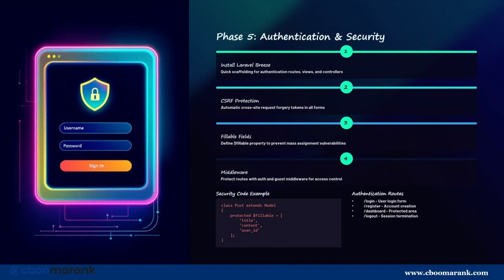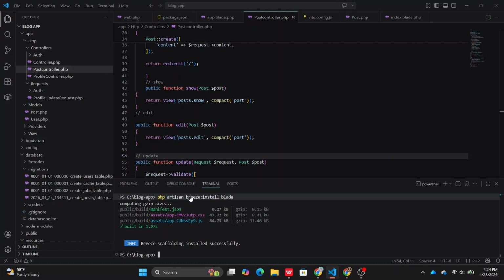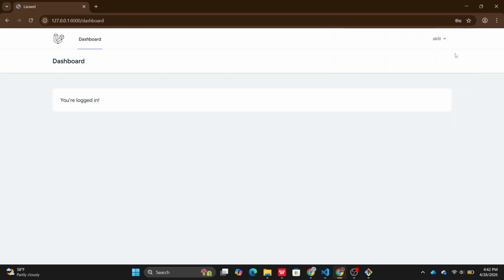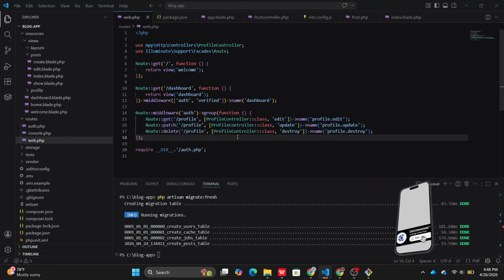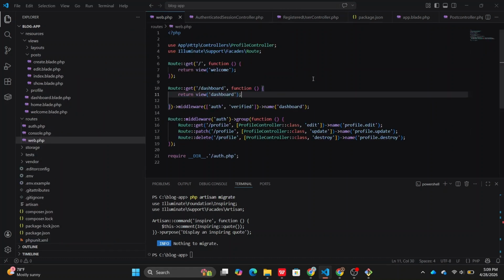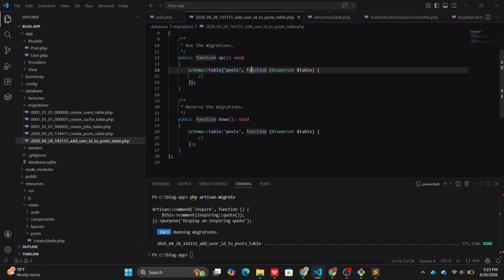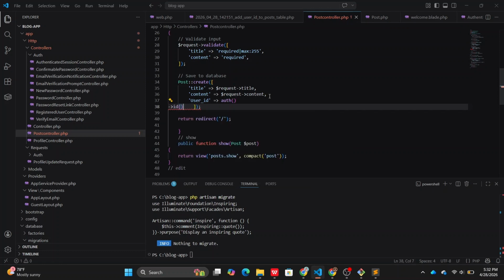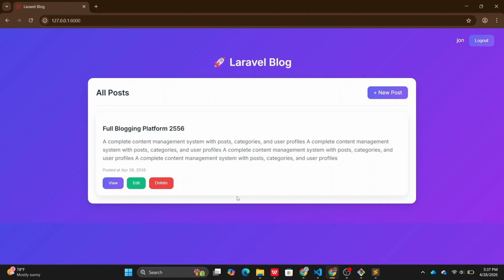Laravel Authentication (Phase 5) | Login & Register System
In this video, we introduce authentication and transform our Laravel application into a real multi-user system.

So far, our application allows data interaction, but it does not know who the user is. Authentication solves this problem by identifying users and controlling access.

This is a critical step in building real-world applications.

What you will learn:

- What authentication means in web applications
- Difference between logged-in and guest users
- How login and registration systems work conceptually
- Understanding user sessions and identity
- Protecting parts of the application
- Linking data (posts) to specific users

We focus on understanding how Laravel manages user identity behind the scenes and how this affects application behavior.

By the end of this video, your application will conceptually support multiple users and user-based interaction.

Next video: We secure user actions using authorization.